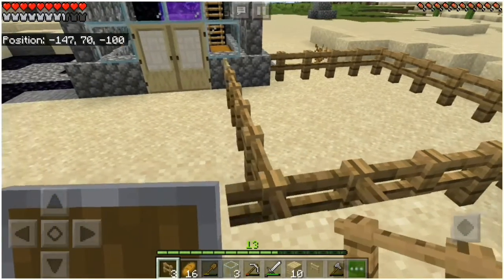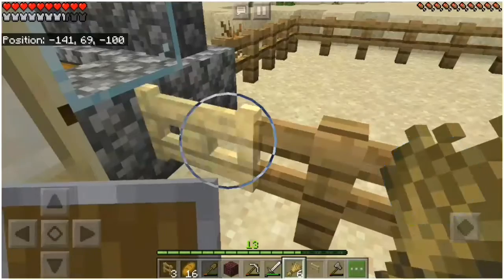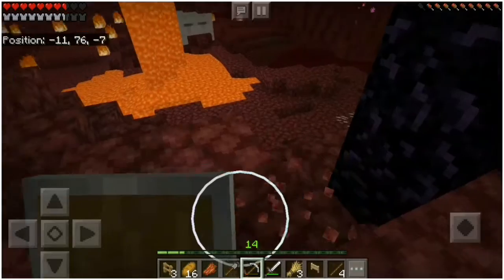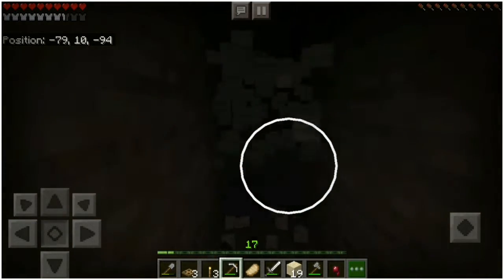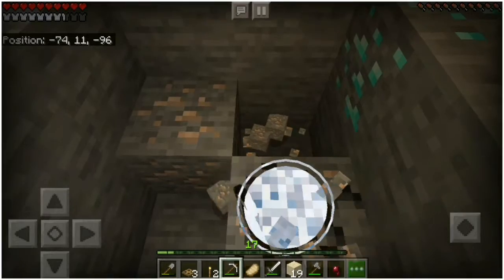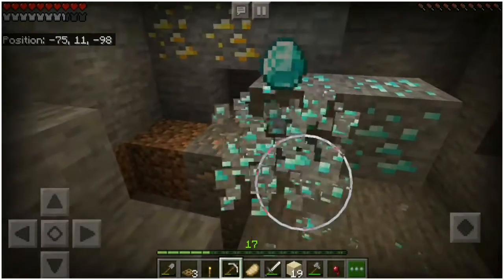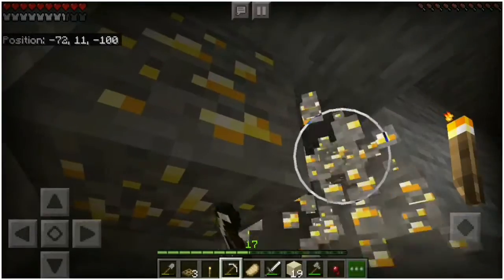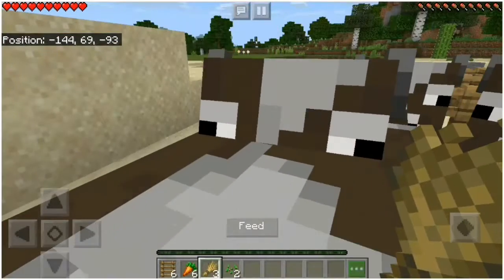Minecraft Survival - Mining 💎 Diamonds | Episode😎3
The new Game series. Minecraft Pocket Edition. So from now I will also be Uploading my Minecraft Survival Journey. So hope you love it and any errors or mistakes to be pointed in the comments section Plz...😇

 More creations Coming soon.

Hey guys thanks for stopping by. So how was your experience with my channel and any mistakes or errors made by me if commented would be alot helpful. So plz point the mistakes I made in the comments and I will look forward to improve myself for you guys.

Enjoy the Vedio